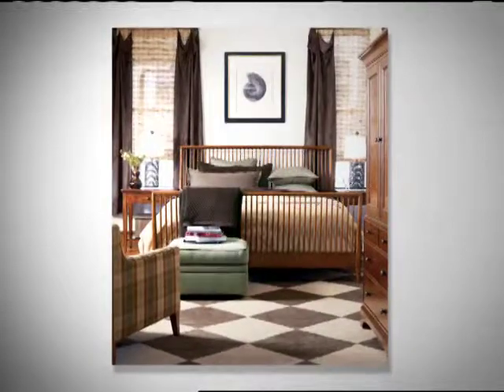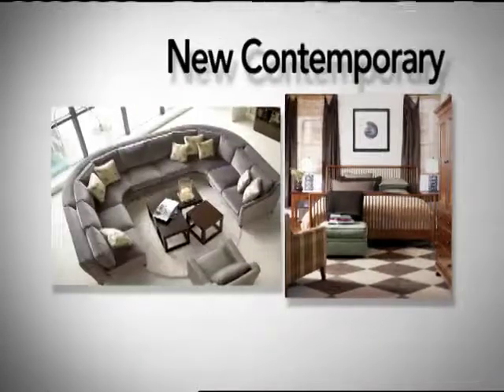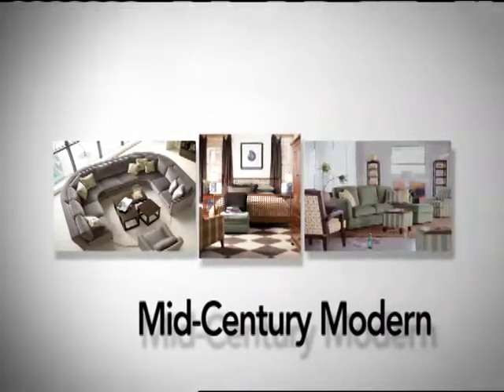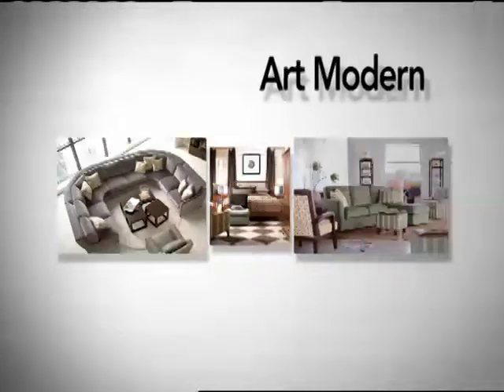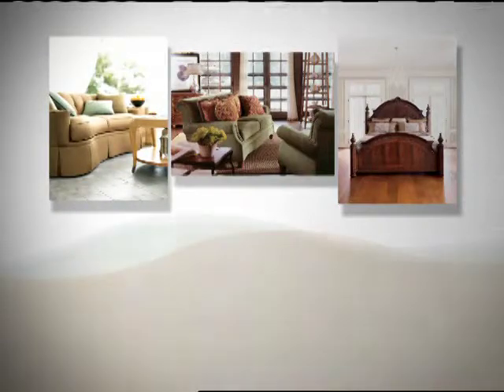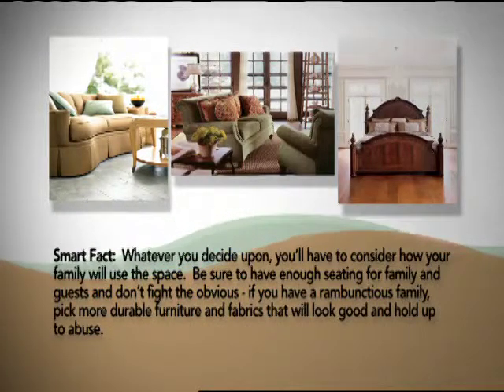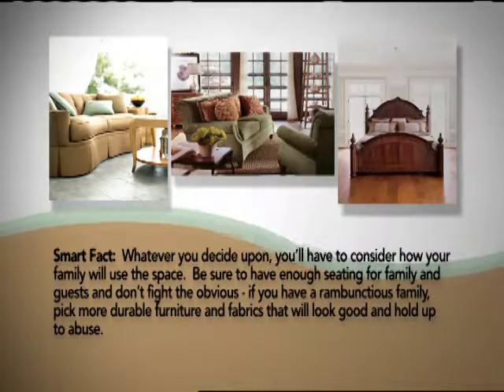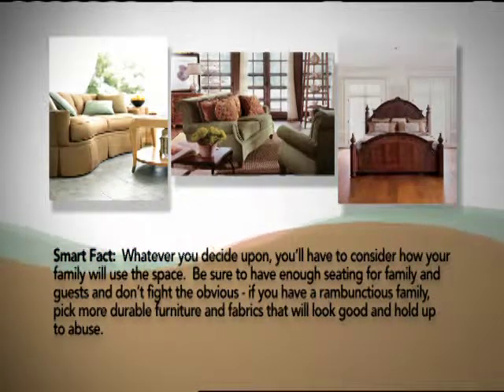HouseSmarts Design Smarts "Mix and Match Archetypes" Episode 29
From mixing colors to blending fabrics, we'll show you how to simplify the selection process so you get what you see in your mind's eye -- a living space that's a true reflection of your personality. This week, we explore design archetypes and how you can mix and match them.